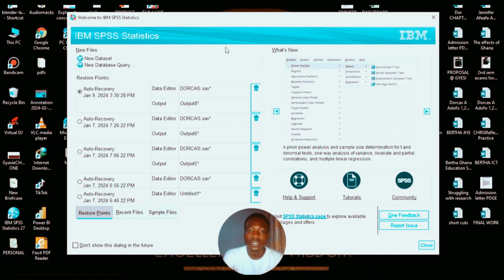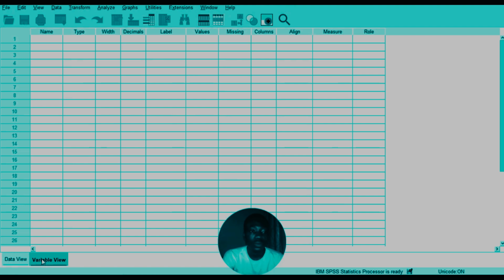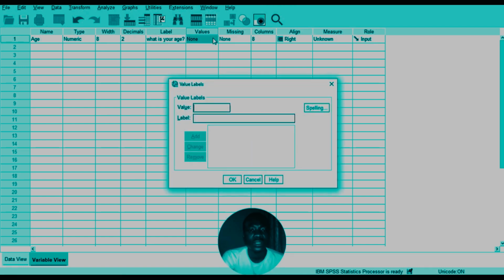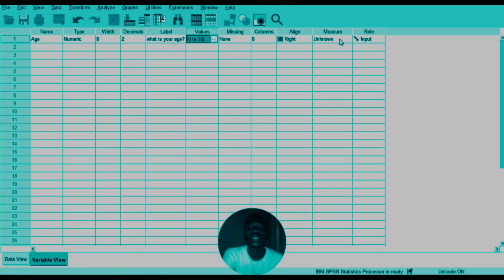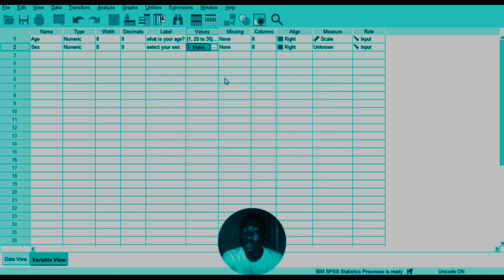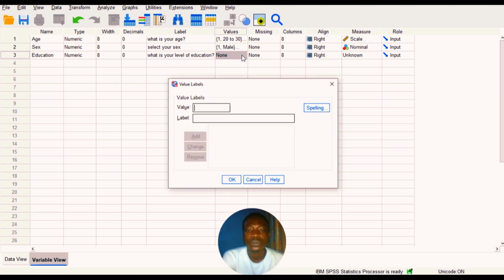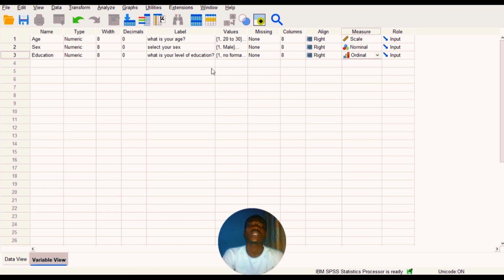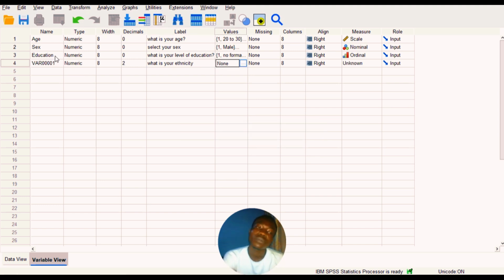HOW TO ENTER RESEARCH DATA USING SPSS pt 1